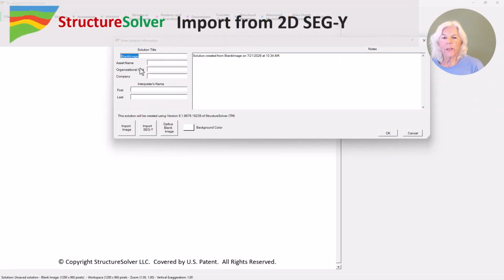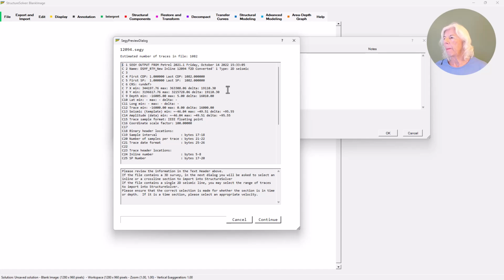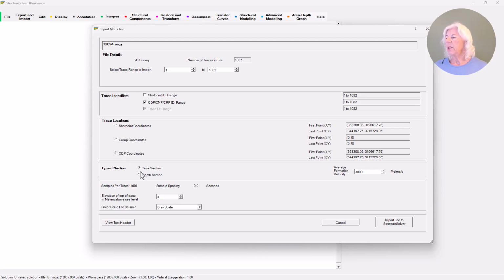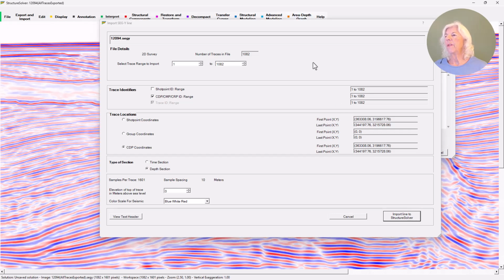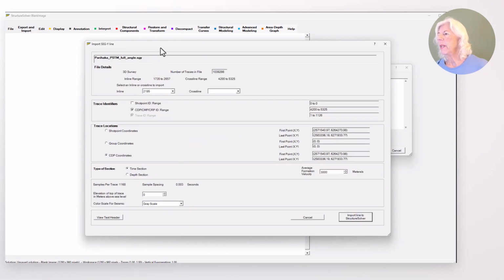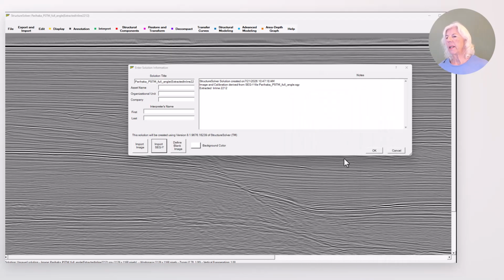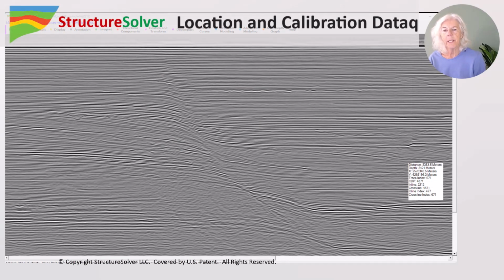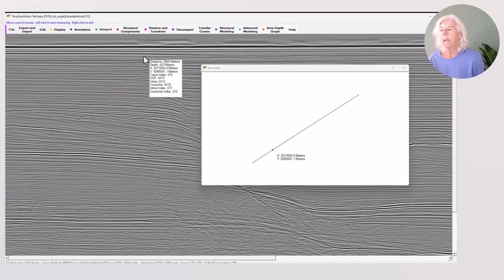SegyImport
Learn how to create a new StructureSolver solution directly from a SEG-Y seismic data file instead of an image.  In this tutorial, we demonstrate how StructureSolver uses seismic trace data to automatically generate an image using predefined standard color scales. It also sets up precise section calibration using trace sample spacing and location data. Because full X-Y location coordinates are stored in the trace headers, you can seamlessly export interpreted structural features—including horizons, faults, and markers—with accurate spatial positioning into any 3D application.

*00:02 – Import from a 2D SEG-Y file*
*02:06 – Import from a 3D SEG-Y file*
*03:46 – Location and calibration data*